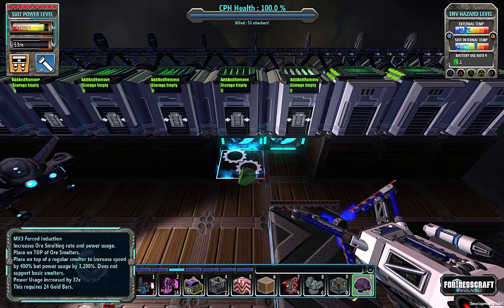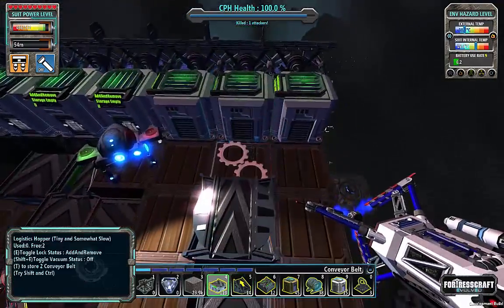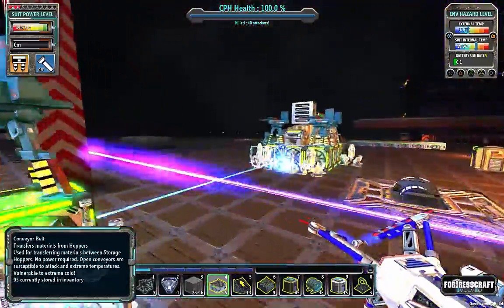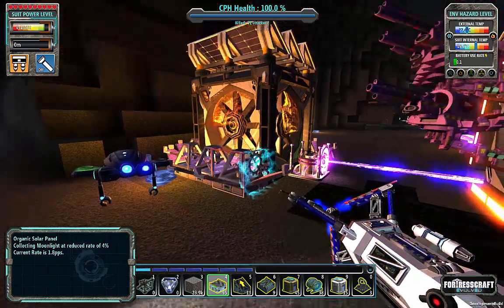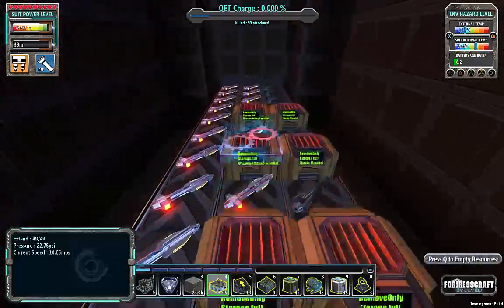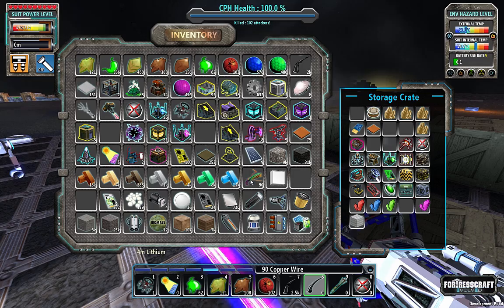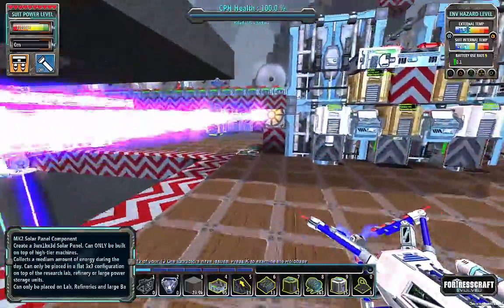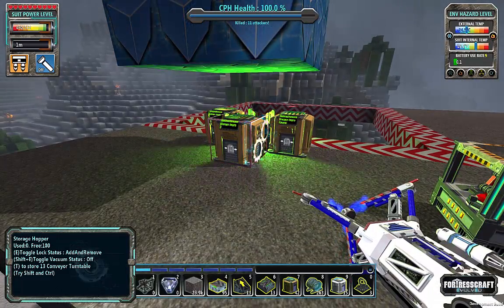FortressCraft Evolved - Ep 70 Missile Redux 2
FortressCraft Evolved is a phenomenal mix of exploration, building, and logistics.

Featuring a near limitless world in both width and breadth, but also depth.

Join me as I start with few resources on a dangerous alien planet.